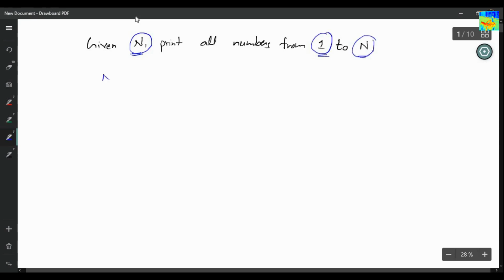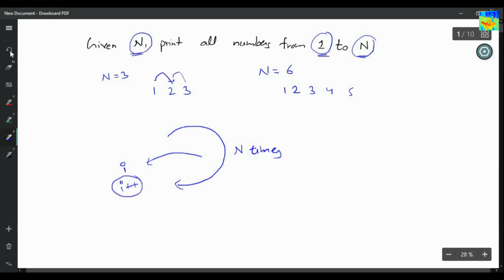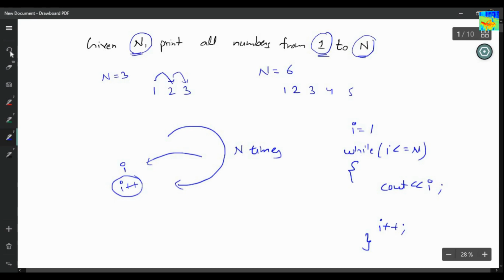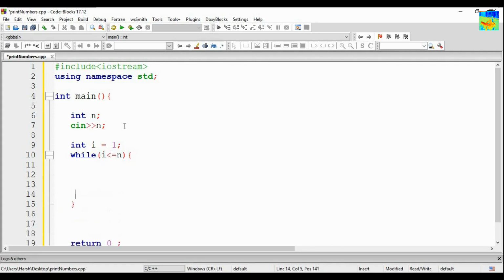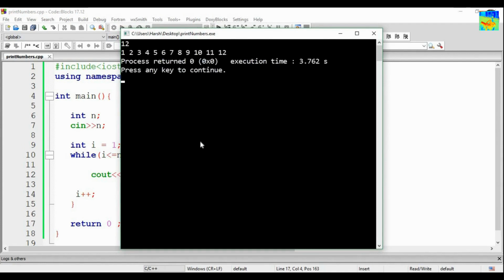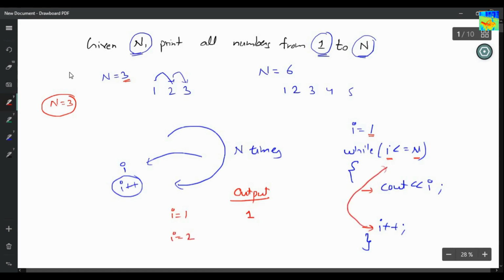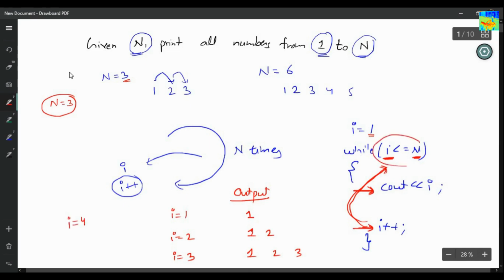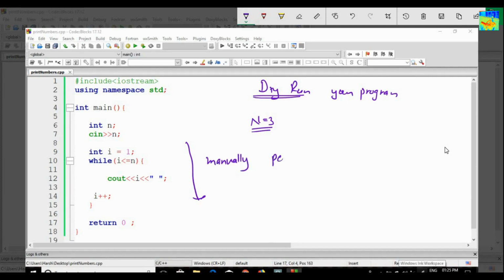Problem : Print Numbers